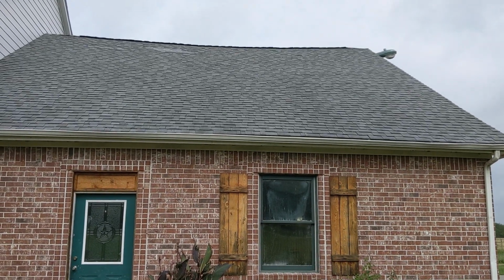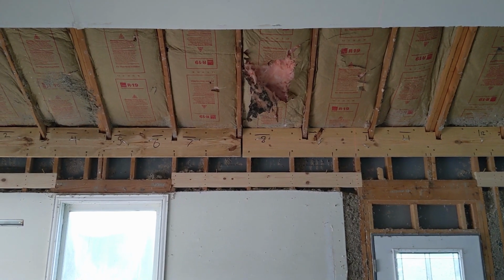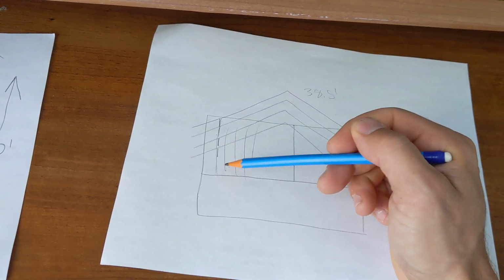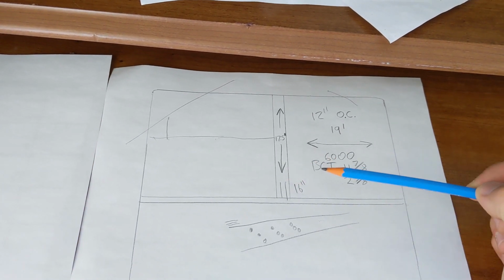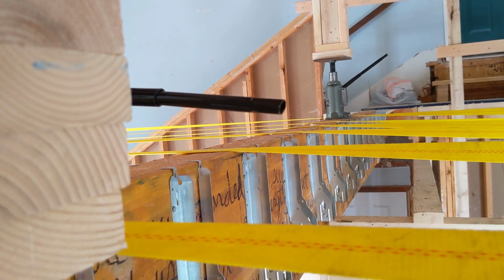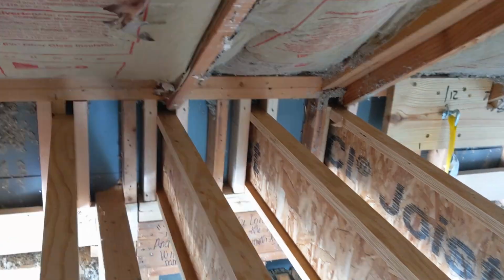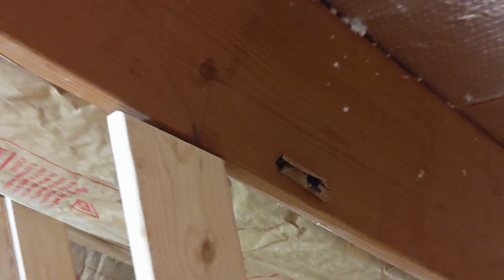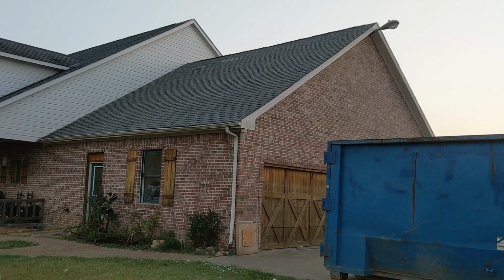Sagging Roof Fix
In this video I go through the steps I took to fix a garage roof that was sagging. The ridge beam wasn't engineered for the weight or span and was collapsing and pushing the walls out. The house is about 12 years old.